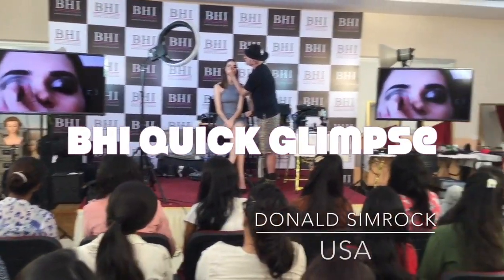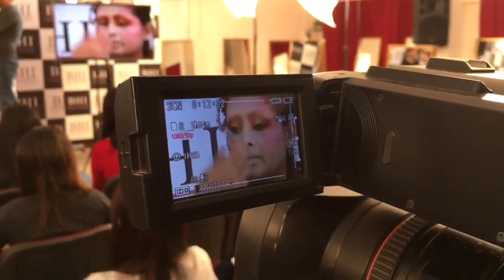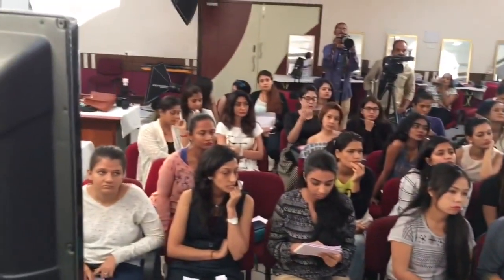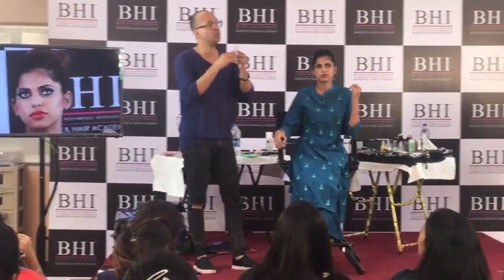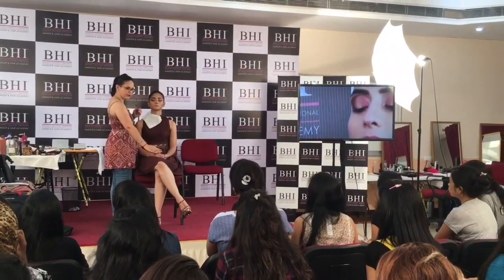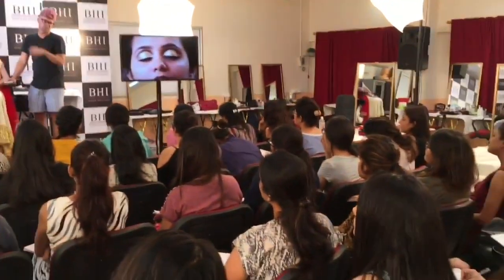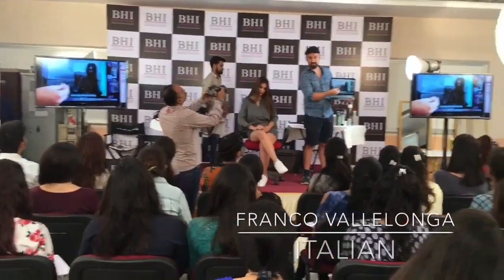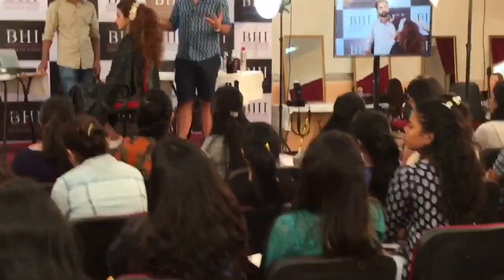BHI MAKEUP & HAIR ACADEMY | SAMPLE VIDEO(HD)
Witness the BEST OF INTERNATIONAL teaching & WORLD CLASS PHOTOSHOOTS of BHI Makeup & Hair  Academy, Mumbai.